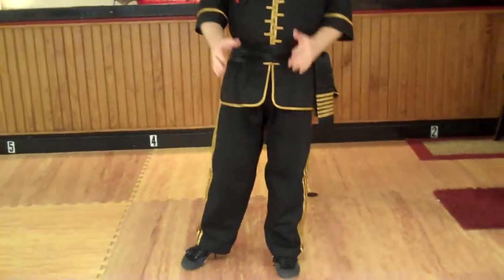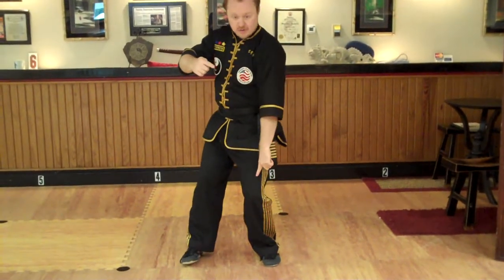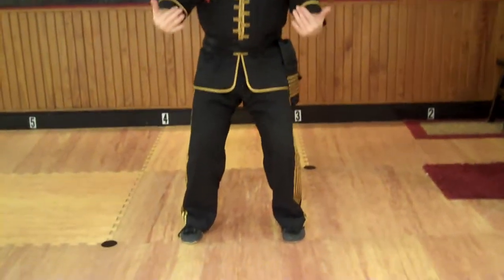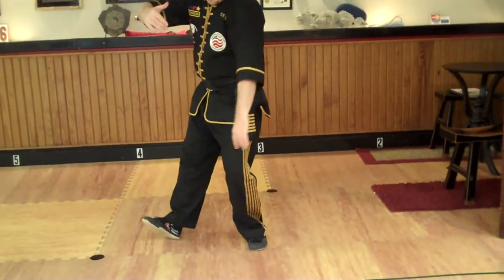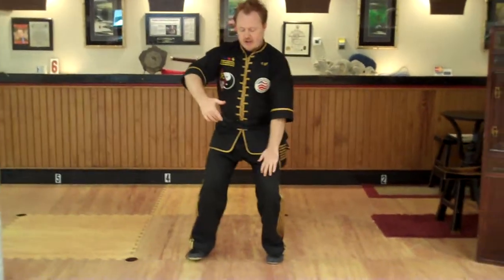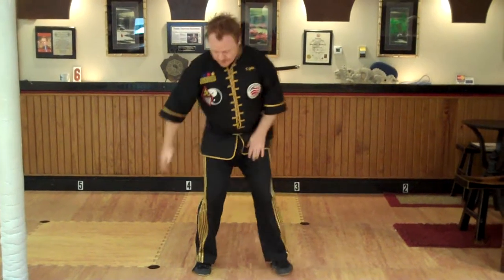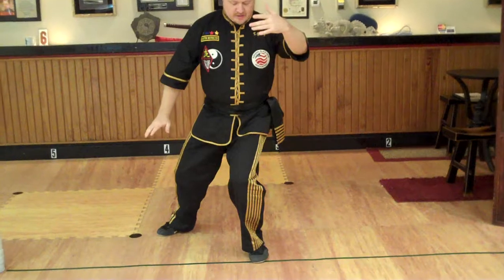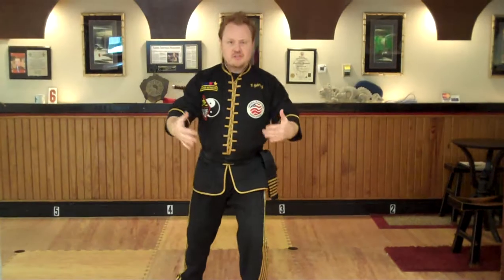Tai Chi should not hurt your knees - 1